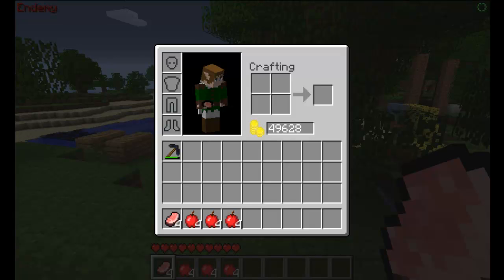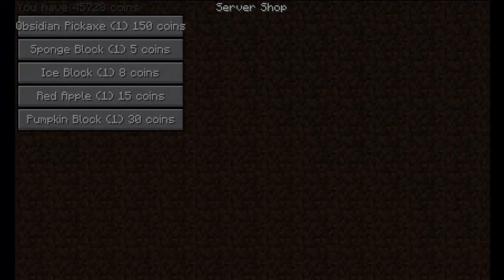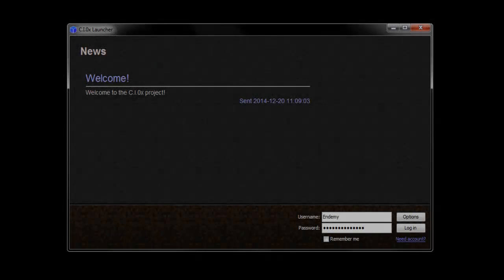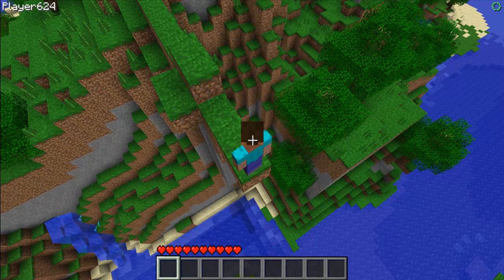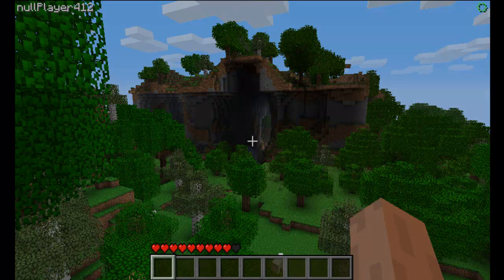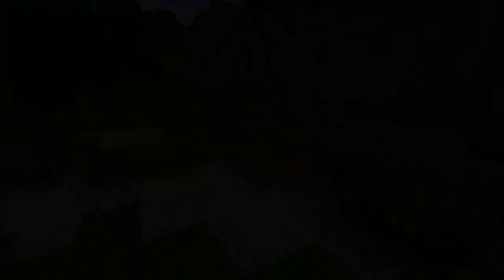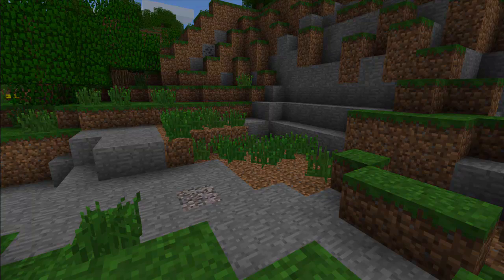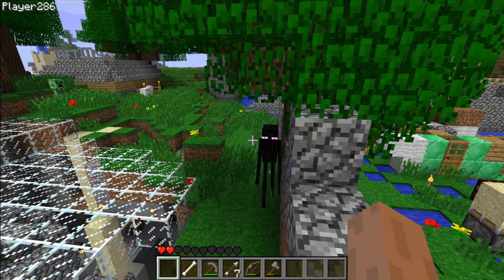Minecraft C.I.0x Donation (EN | FR | RU)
1.
2. Click on "Donate" button and enter your own amount of money you want to donate (*)
3. After that type your username(which you registered before) in the payment comments

1 dollar = VIP + 40 coins
2 or more dollars = Premium + 80 coins